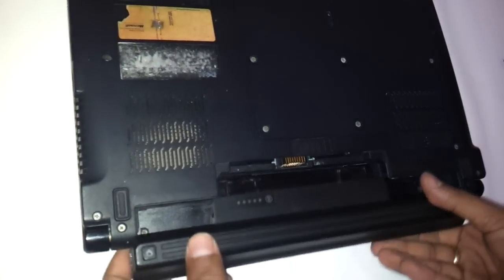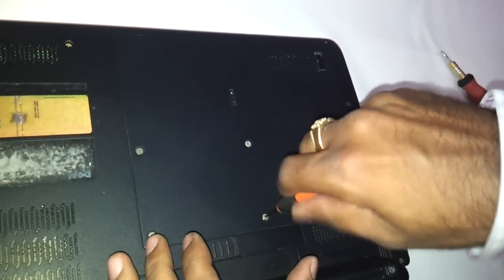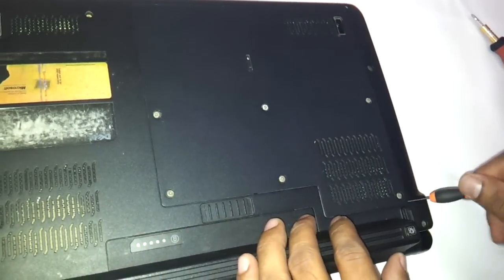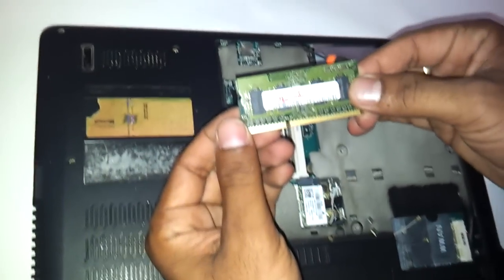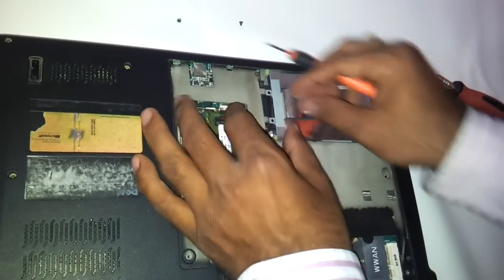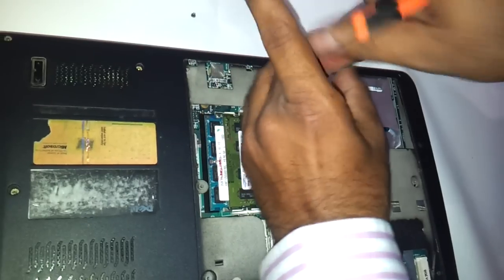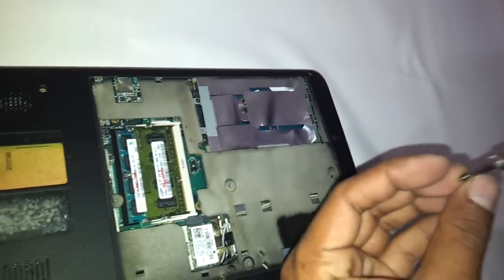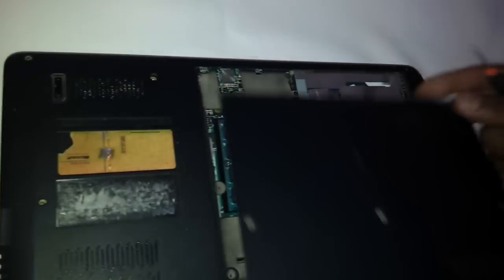how to replace the keyboard harddrive ram of dell studio laptop (easy method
In this video tutorial,we show you how to replace the keyboard of your dell studio laptop.The model which we have demoed here is 1458 but it applies to the entire range of dell studio notebooks.After watching this video you will be able to change the keyboard,ram,hardddrive of your dell studio notebook in not more than 10 minutes.